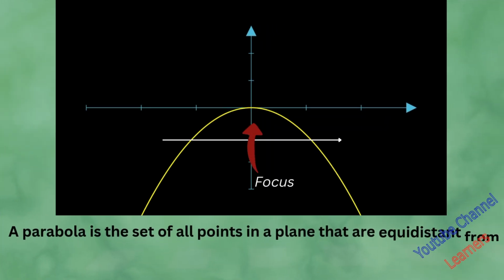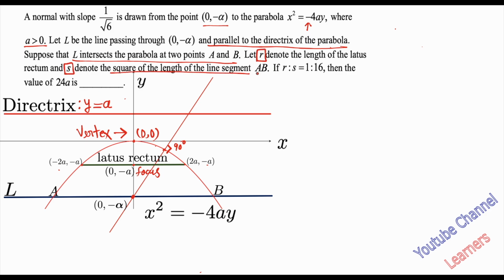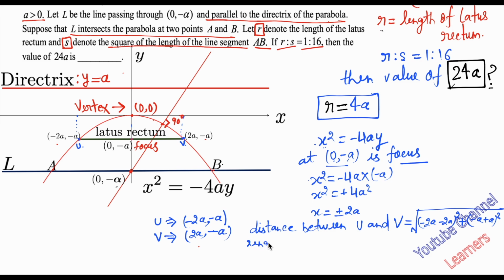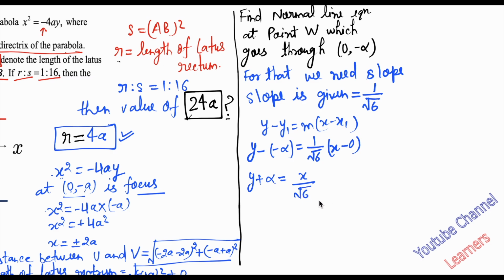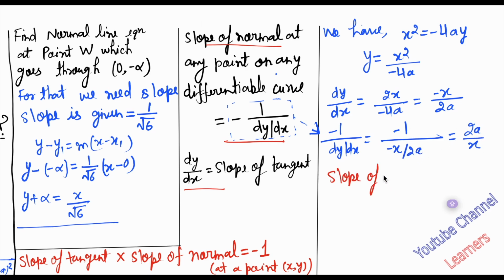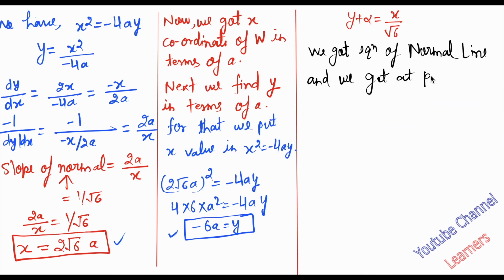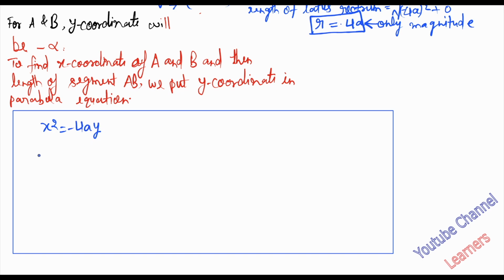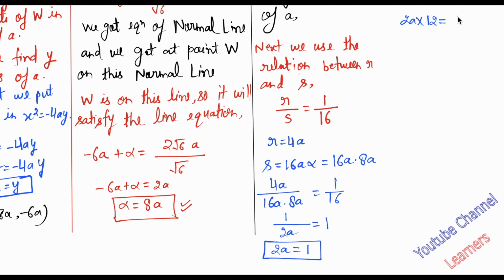Parabola and perpendicular to parabola equation|JEE AdvancedMath|Conic section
This video introduces defining parabola and how to calculate perpendicular to parabola at any point .The video features JEE advanced 2024 Mathematics section question to elaborate the concept numerically.I hope that video benefits you in your preparation and understanding this conic section in better way.